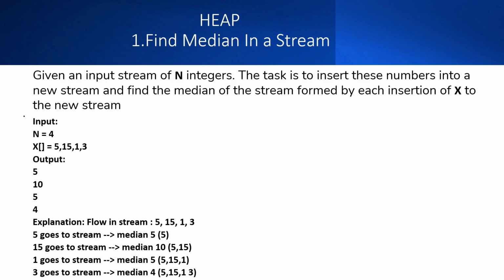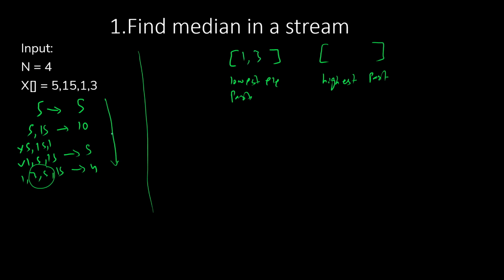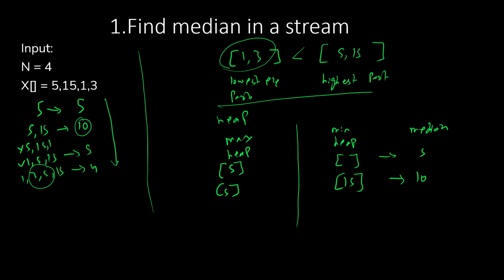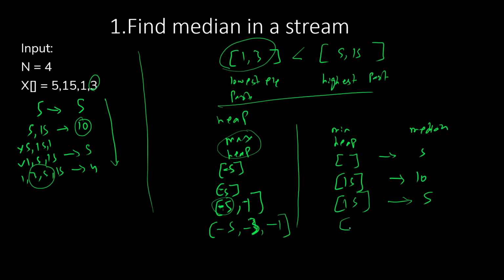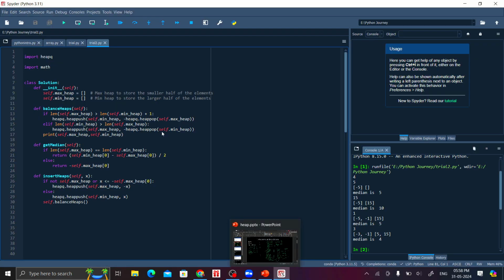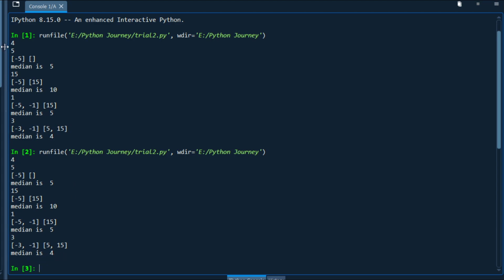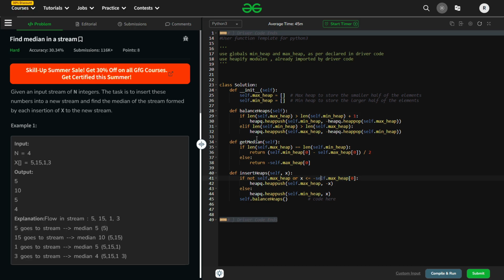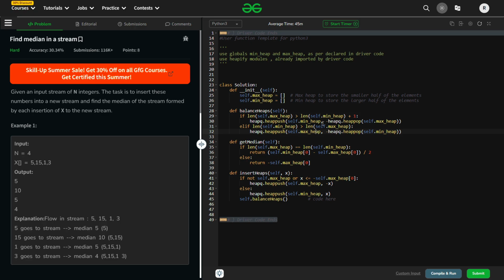1.Find Median in a stream | Heap | Python | GFG | Coding Interview Questions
This lecture will help you understand the logic behind the question and improve your problem solving skills of Heap using python language .

7.  Recursion                    :- coming soon...

9.  Graphs                         :- coming soon...

12. Divide and Conquer  :- Coming soon...

13. Back Tracking            :- Coming Soon...